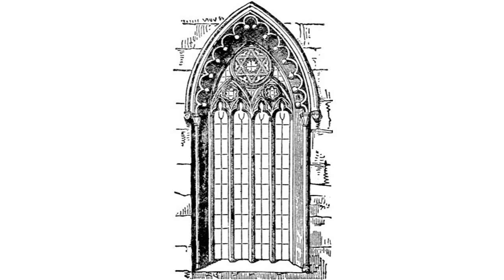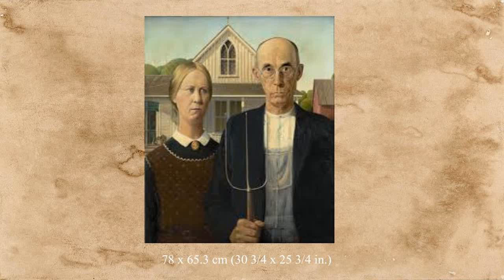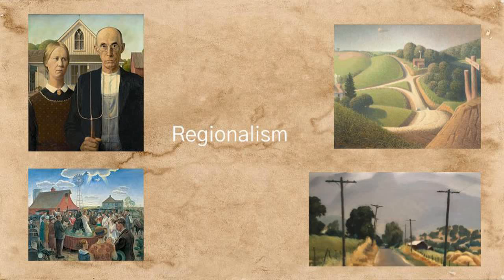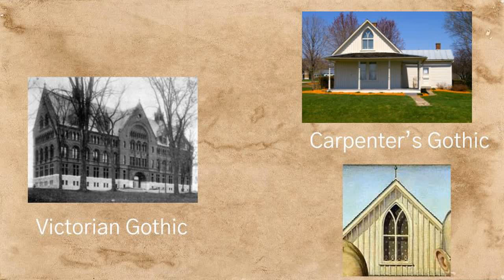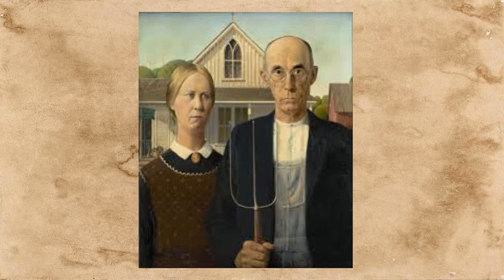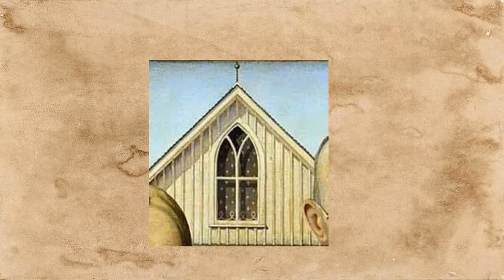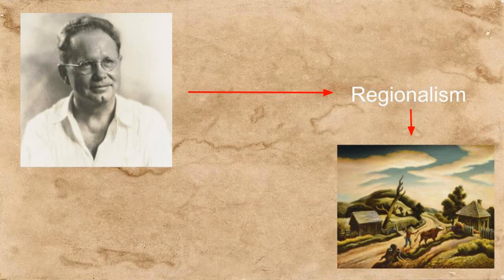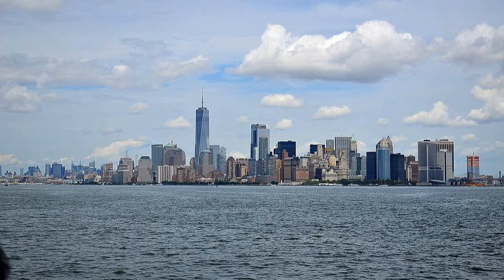American Gothic rev2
By Kaylee Seutter